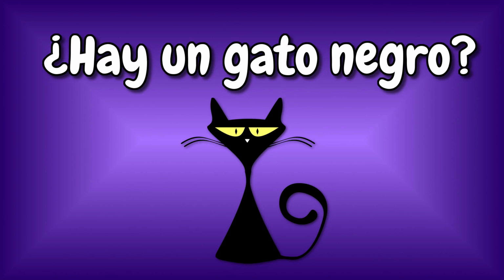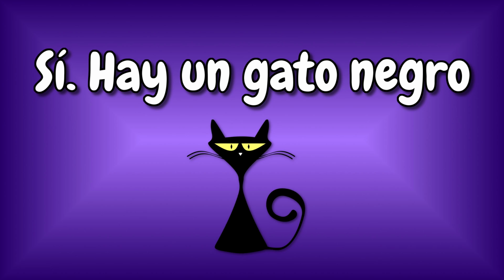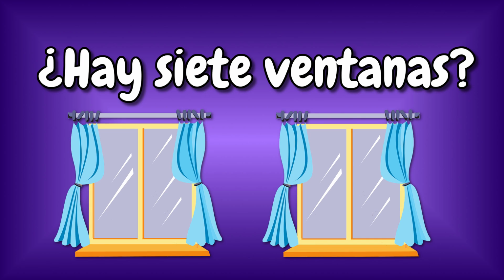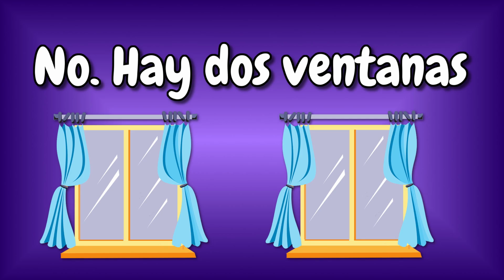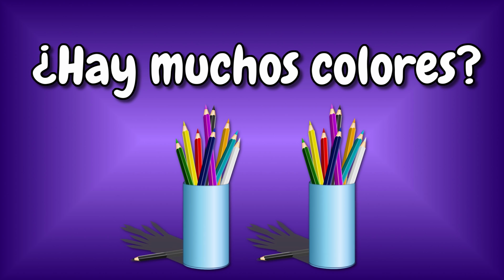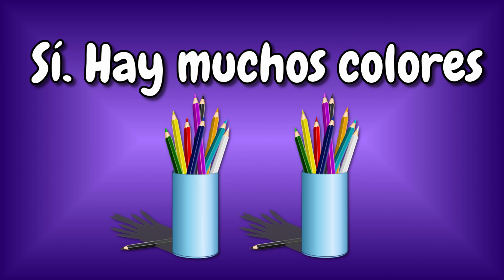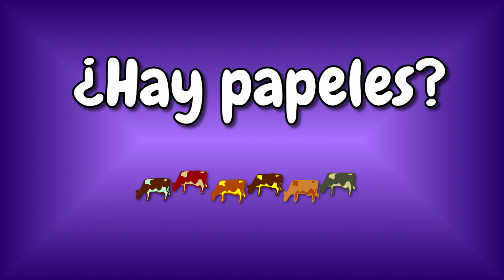How to use the verb HABER in Spanish 🏠 || Lección 13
Talk about what there is in a place in Spanish using a very simple and unique verb: HABER, and its form to express existence: HAY

¿Did you know you can use HAY to say there is and ALSO to say there are? With this verb, you can use quantifiers, numbers, or nouns. Use it to describe places to other people or to tell what you can find at a place.

This helpful guide will show you how to use HAY when speaking about a place. It also has other words to help you describe what you see in a place.

Equipment We Use to make the videos

1. Main Camera
2. Little Camera
3. Backdrops & lights
4. Main Mic
5. Audio Recorder
6. Lav Mic
7. Camera Light
8. Tripod
9. Old Camera
10. Batteries...
Main camera
Little camera

Book Suggestions

Beginner

1. Relatos / Stories: Historias Cortas Para Aprender Espanol: Niveles A1, A2, B1, B2, C1 / Short Stories to Learn Spanish: Levels A1, A2, B1, B2, C1 (Spanish Edition)

2. 100 cosas que debe saber una chica / un chico

3. Cocina Fácil Internacional. Fideos y Pastas

4. Fitness. Guia Holística para Principiantes

5. Las Frases del Éxito: Frases célebres para cambiar tu vida de más de 100 personajes históricos exitoso

INTERMEDIO

6. Diccionario práctico del Estudiante

7. La tregua. Mario Benedetti

8. El dilema del omnívoro

9. El curioso incidente del perro a media noche.

10. Una curiosidad para cada día del año